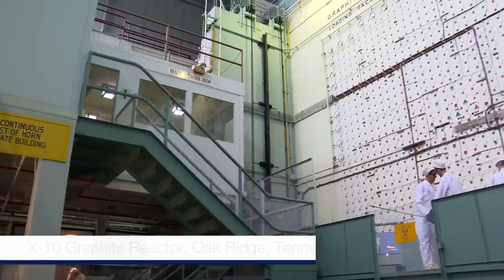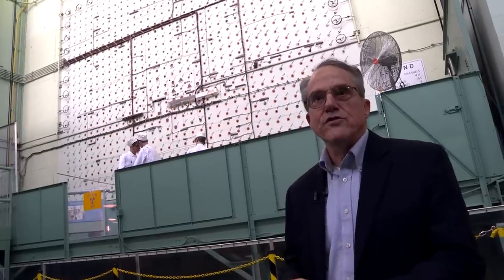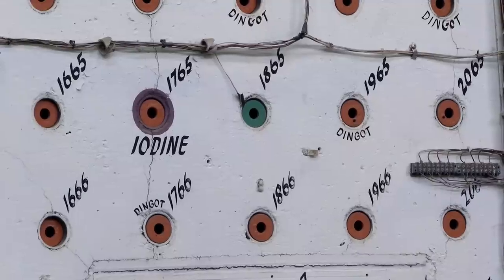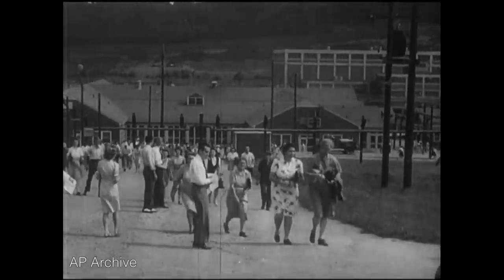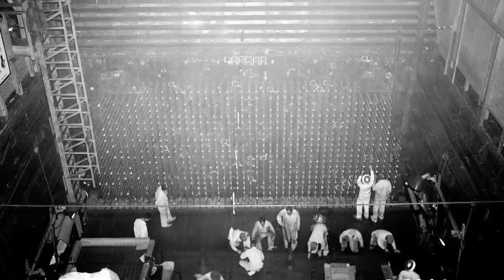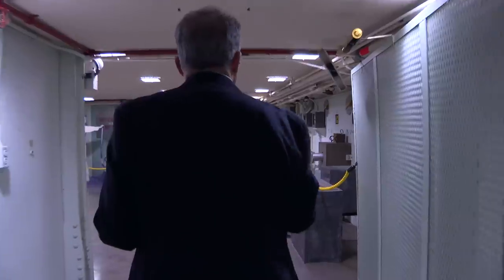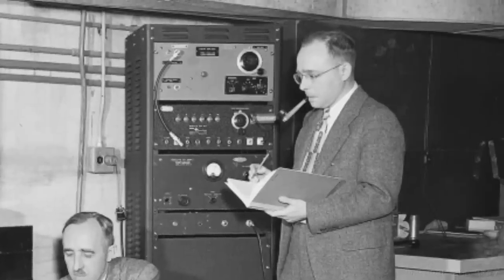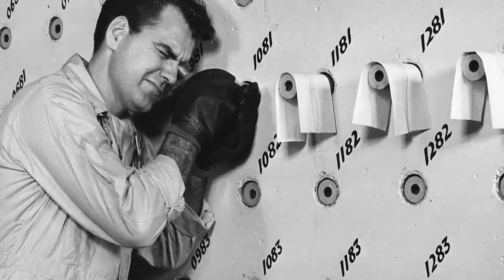The X-10 Nuclear Reactor - Periodic Table of Videos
The X-10 at Oak Ridge was the first continuously-running nuclear reactor. It paved the way to larger-scale Plutonium production.
More links and info in full description ↓↓↓

This was recorded behind the scenes at Oak Ridge National Laboratory

Our thanks to everyone there, especially James Roberto who featured in this video.

More Plutonium videos you might like...